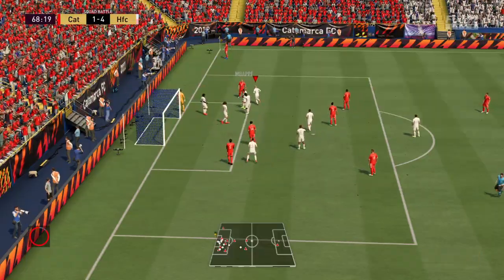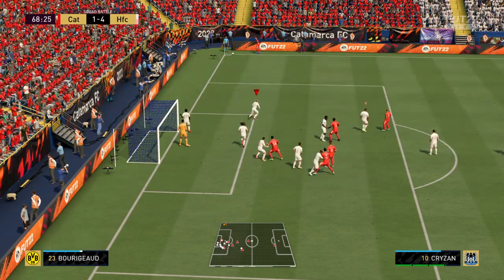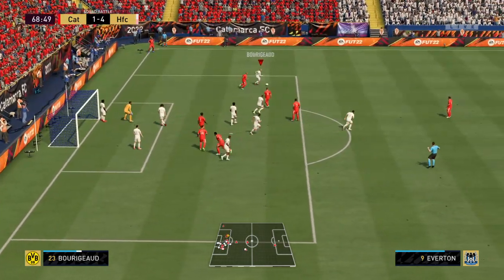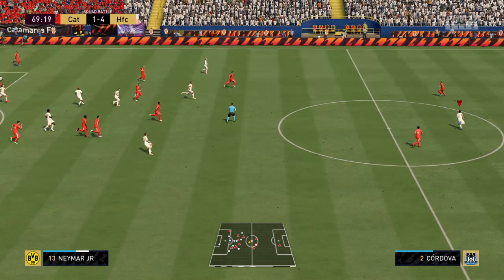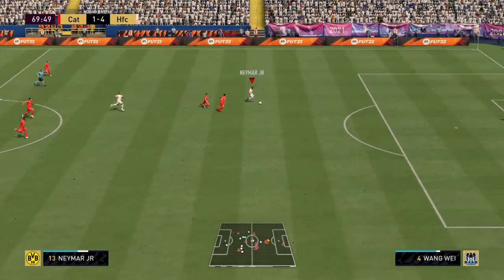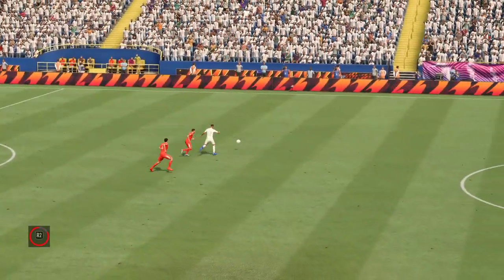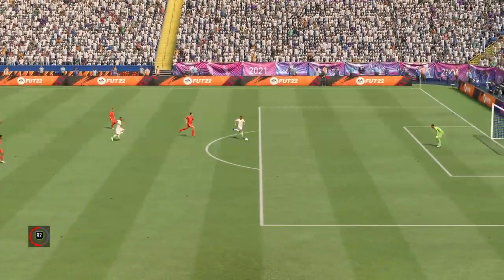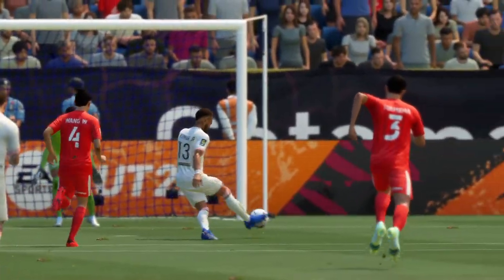Super Ball Over The Top